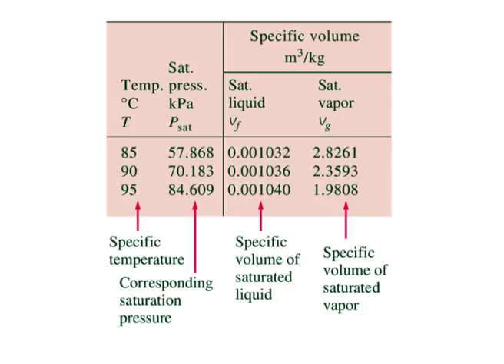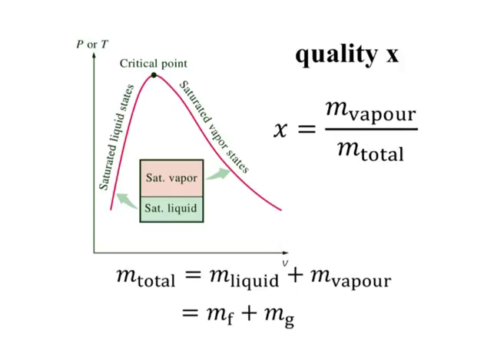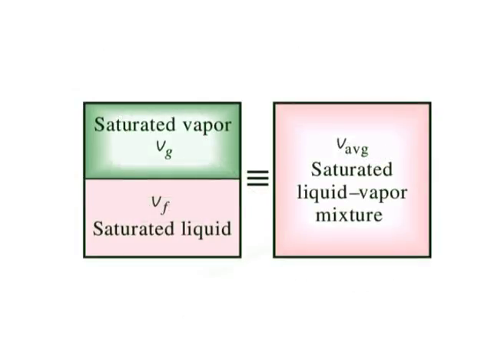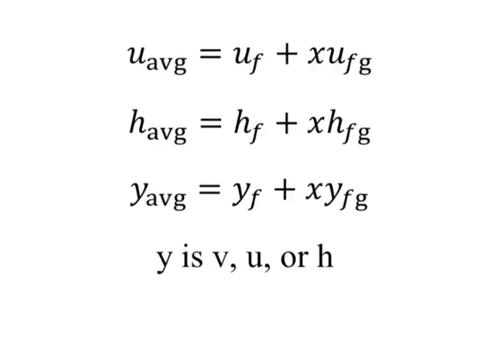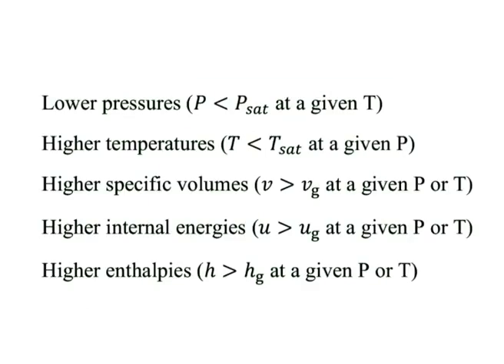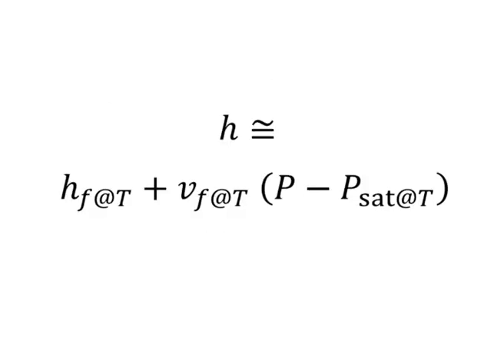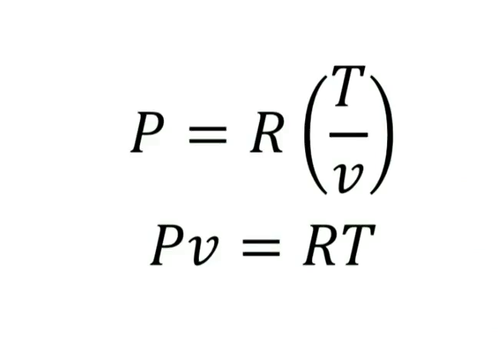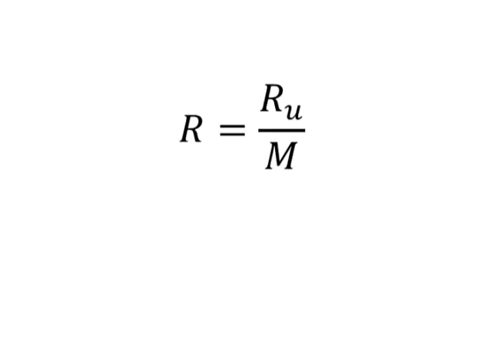Property Tables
Subject :Physics
Course  :Mechanics